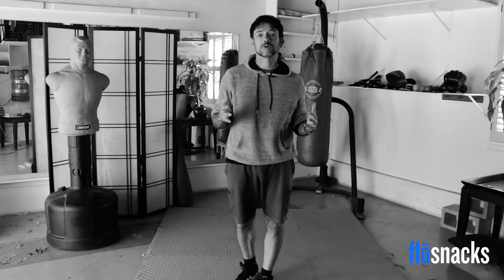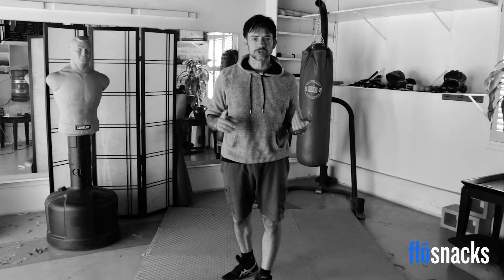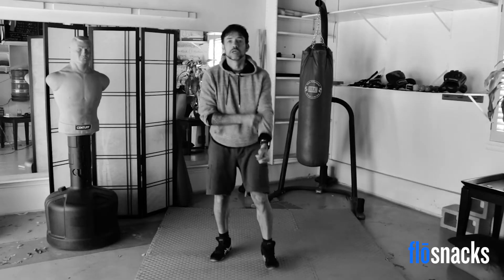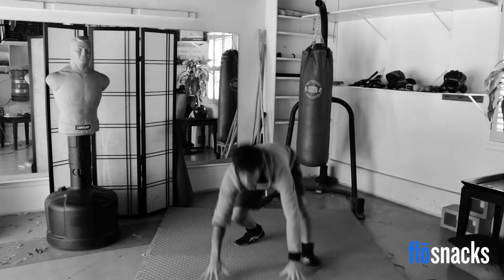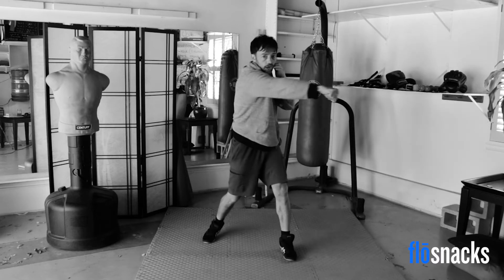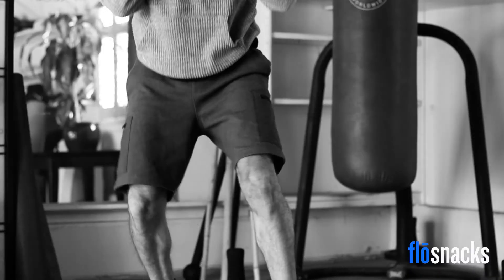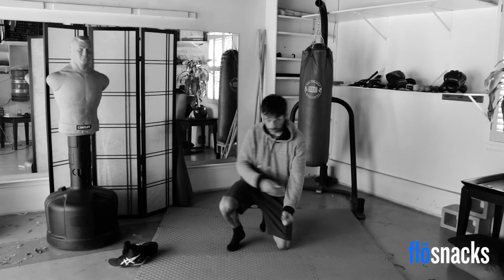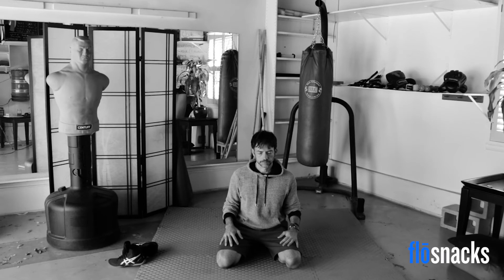FLŌ SNACK 02 - Punch Away Anxiety!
A combination of fight training and meditation is the ultimate weapon to defeat fear, stress and anxiety. Try this FLŌ SNACK for a small taste of it.